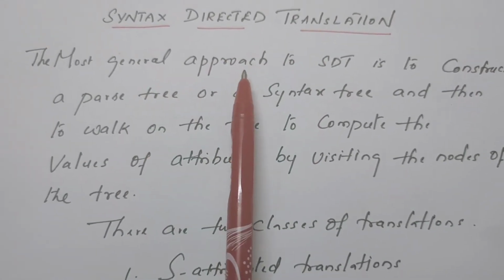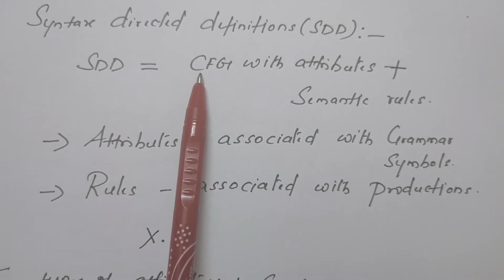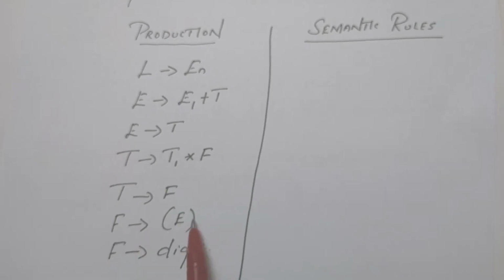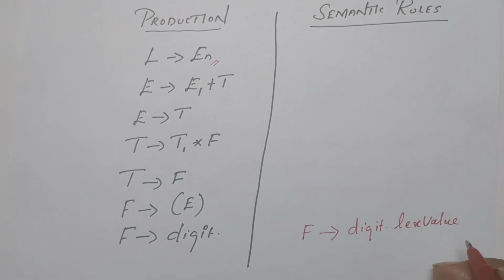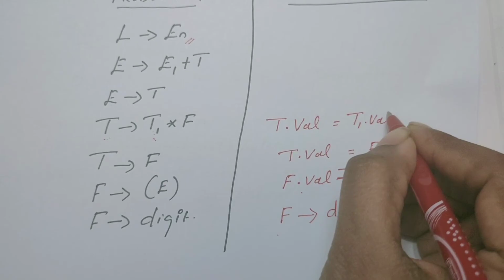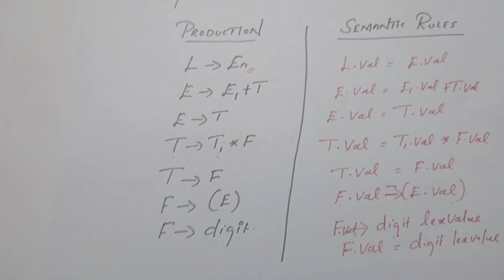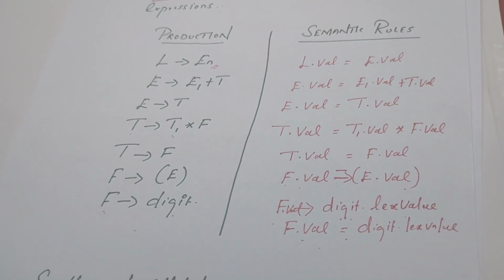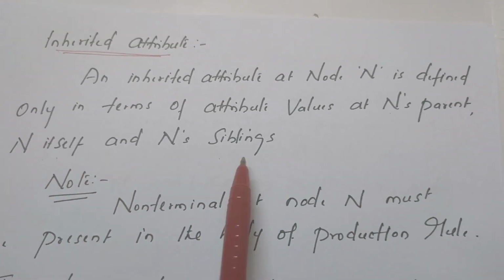Compiler design lecture -#27 | Syntax directed translation - introduction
What is Syntax direction translation?
What is Syntax direction definition?